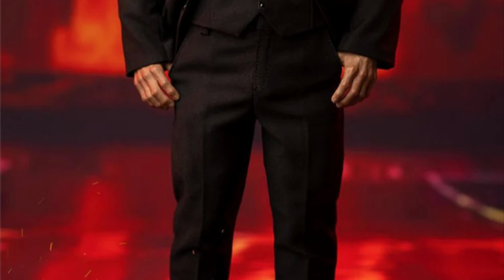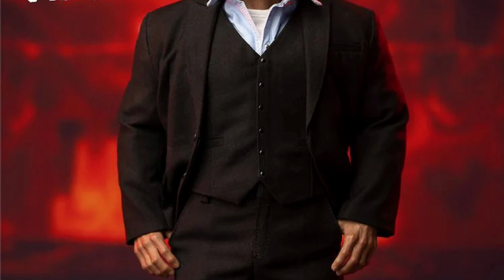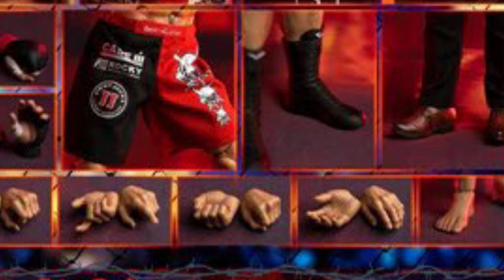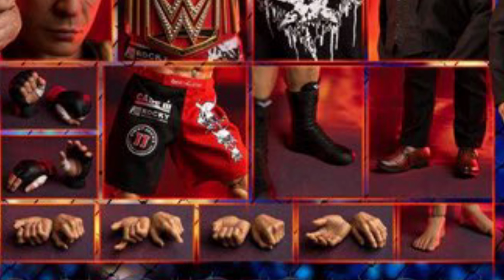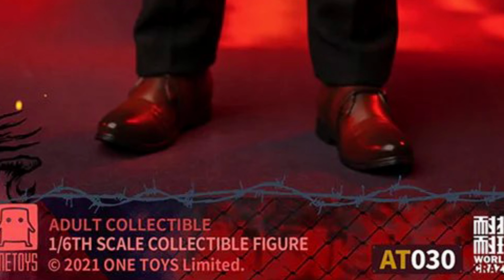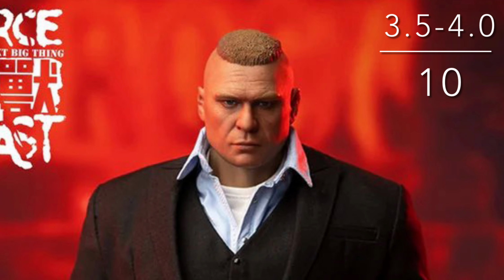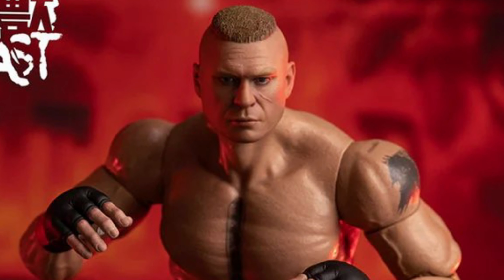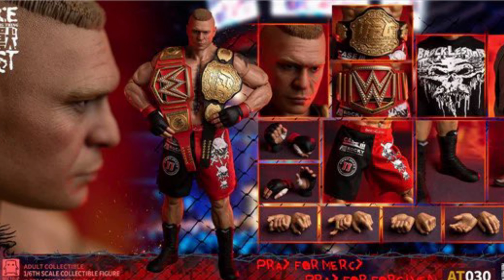Brock Lesnar ONE Toys 1/6 Scale Double Champion Fierce Beast OT013 | Pre-Order Preview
A Place for Collecting (The best collecting Facebook group!)

Also you can check out the Instagram page for hints at what is coming soon on the channel!